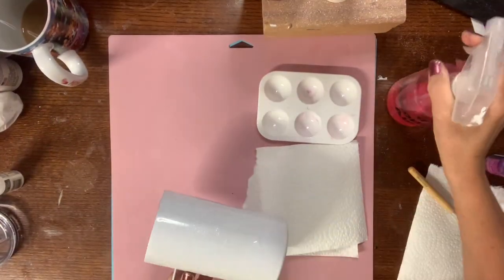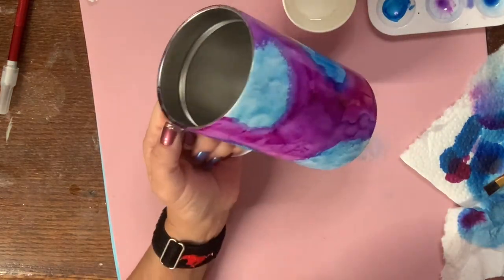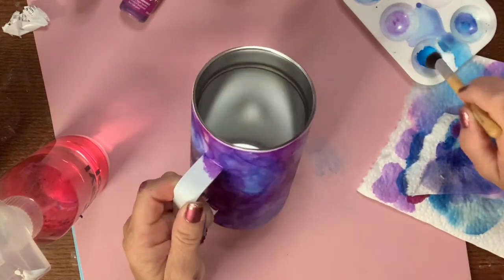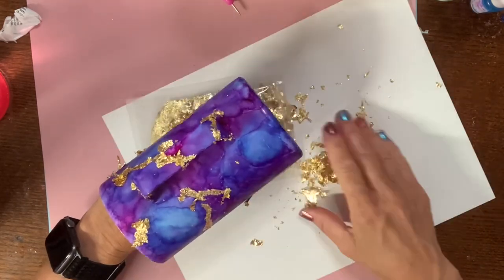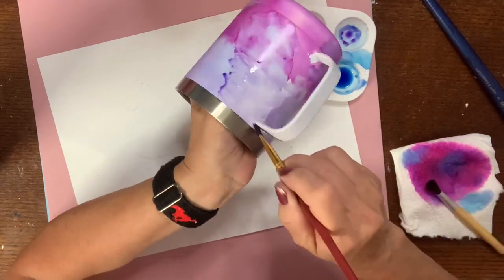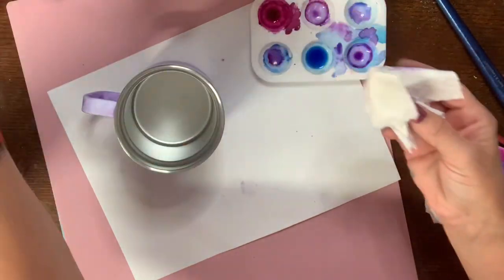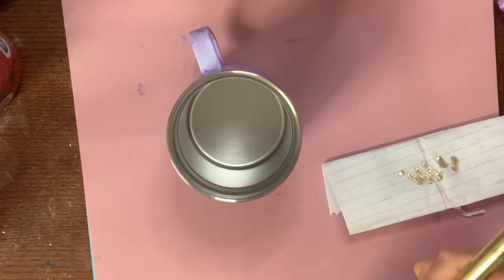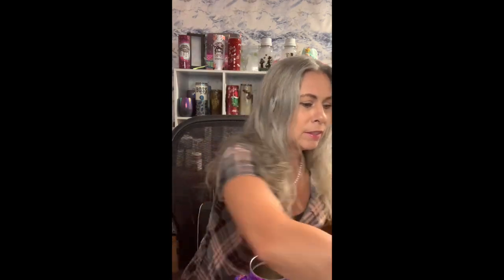How to do water color/marbling effect using alcohol inks. How to work with tumblers with handles.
In this video I'm showing you how to apply alcohol ink to look like water color and marbling effect. and how to work with cups with handles.
Keep on scrolling for a list of products that I used.

Glitter colors used -  Ultra fine shimmer and gold foil flakes

14 oz and 12 oz coffee cups. Tall one purchased from Michael's Arts and Crafts and short one purchased from Amazon but I usually purchase my cups from:

Epoxy - whatever your favorite brand to use.
Soft bristle makeup brush -

Alcohol inks -
Wild Plum
Blue (Forget me not)

Paint pens - Deco art.

Tools typically used - Craft knife, 120 grit sandpaper and 180 to 220 for finer sanding after the 120. Scissors, weeding tools, transfer tape. 91% alcohol, paint or makeup brushes, mod podge, dusk mask, chemical mask, gloves.

Rotary Tool

This link will give you access to:
- One month full access to all designs for just $1